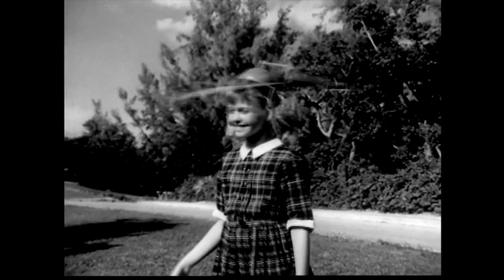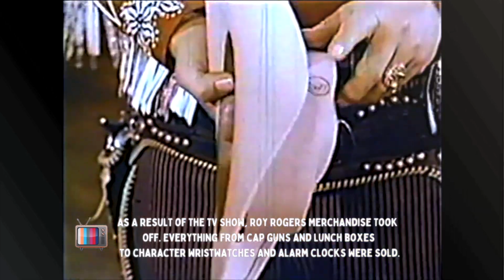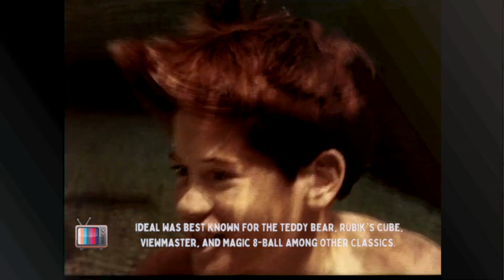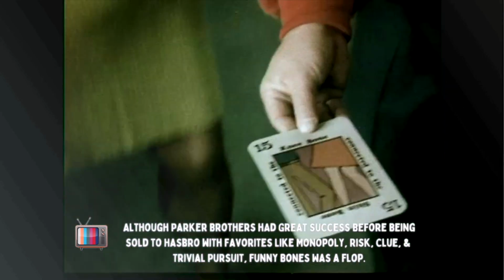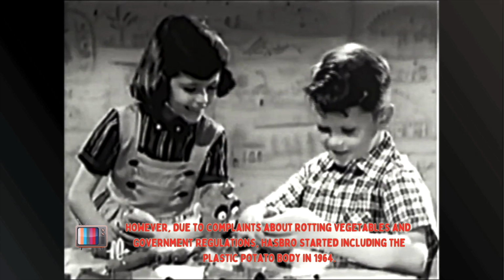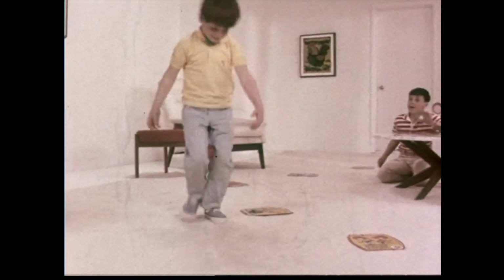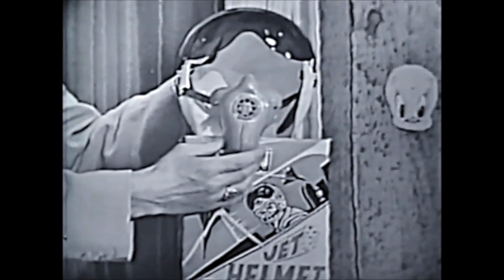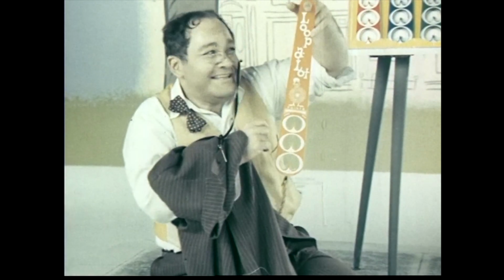Goofy Vintage Toys & Games TV Commercials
From silly and wacky to downright bizarre, this compilation of nostalgic television ads for vintage toys and games is sure to have you asking, "What were they thinking?" on a few! Here's a list of the products featured in the commercials in this video:

1) Swing Wing by Transogram (1965)
2) Roy Rogers Quick Shooter Hat by Ideal Toys (1961)
3) ThunderStreak by Ideal Toys (1967)
4) Funny Bones by Parker Brothers (1968)
5) Mr. and Mrs. Potato Head by Hasbro (1950s)
6) Monkey's Uncle by Transogram (1967)
7) Steve Canyon Jet Helmet by Ideal Toys (1959)
8) Loop A Lot by Parker Brothers (1968)

that are not my personal property. I do not claim ownership of these commercials.